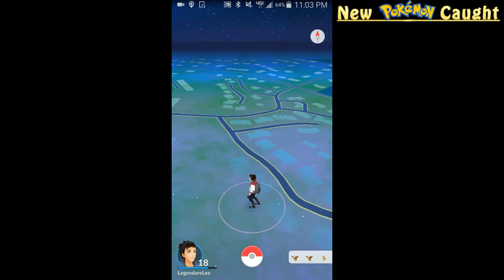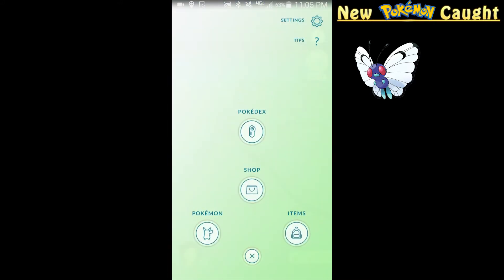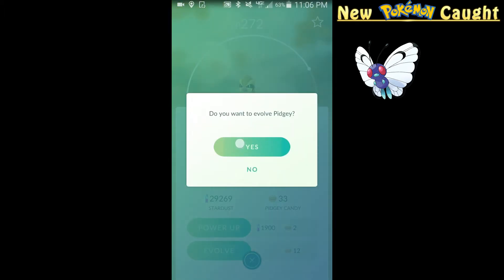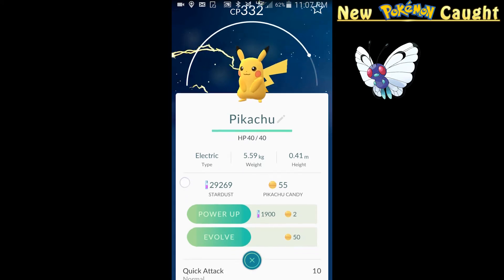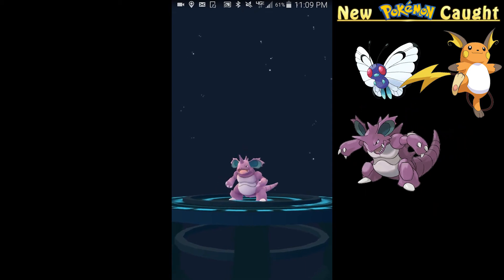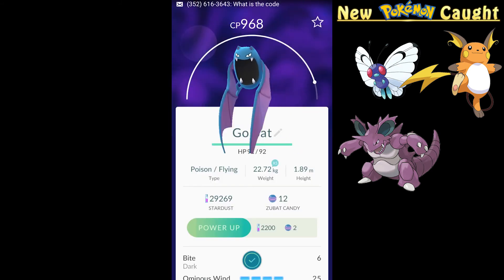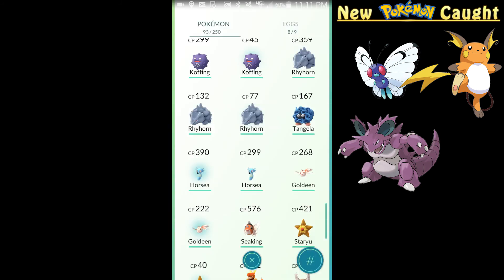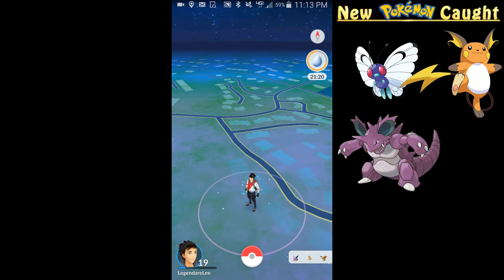The RIGHT way to evolve in Pokemon Go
In episode 3 of Pokémon Go I show you the best way to evolve your Pokémon as well as obtain a few new ones in the process!